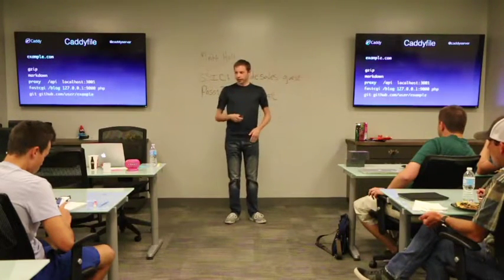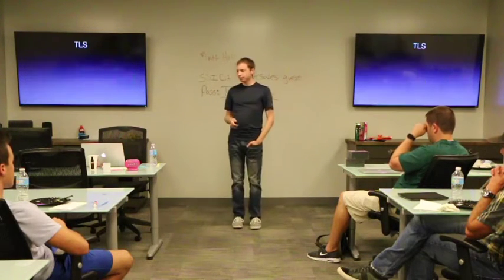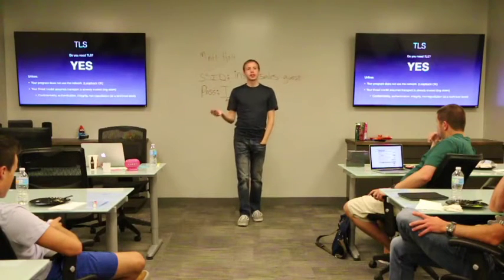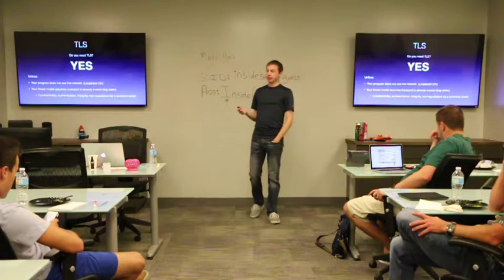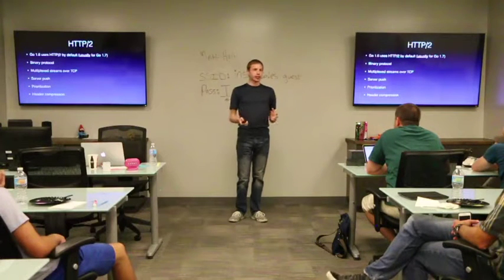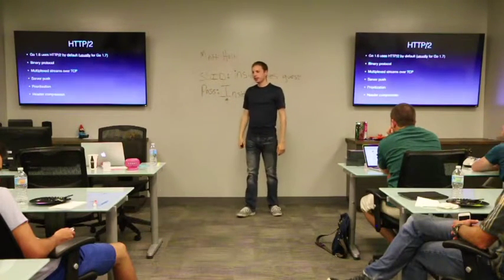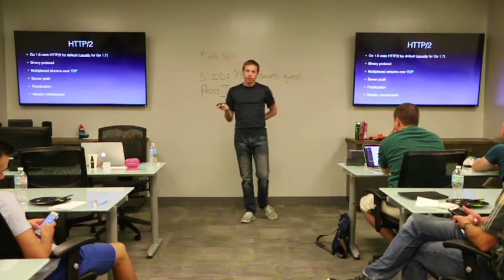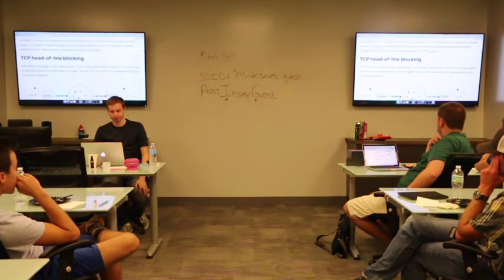August 2016 Caddy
This video is about August 2016 Caddy